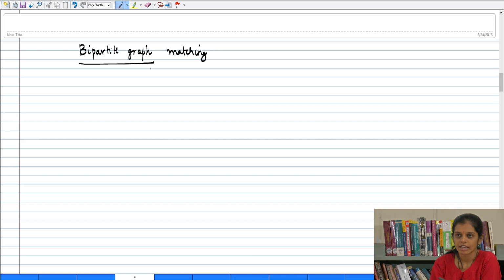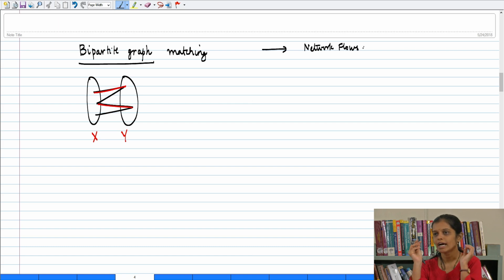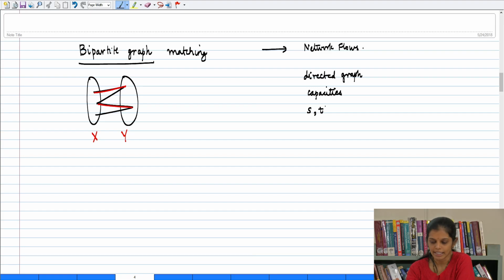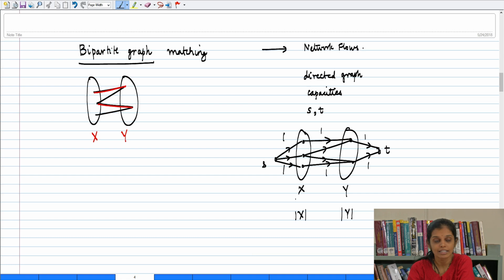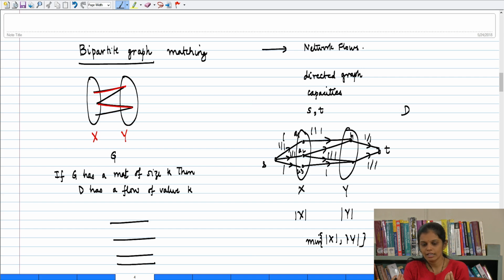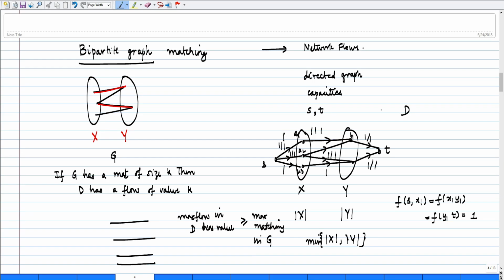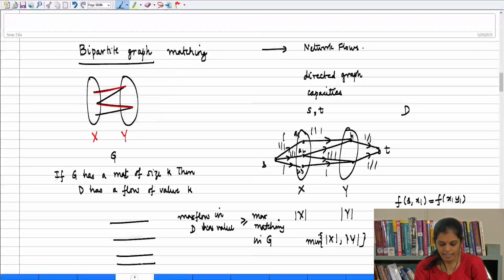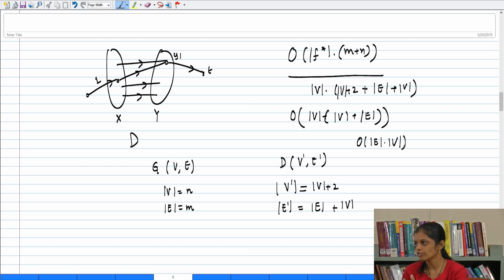Lec10 - Network Flow Algorithms - Part 4